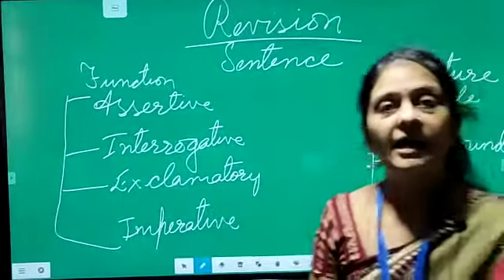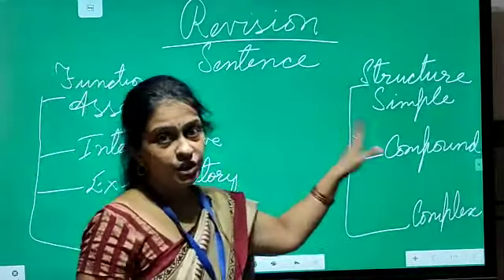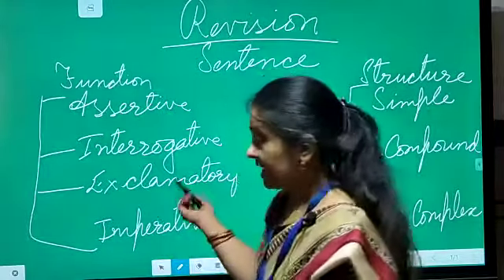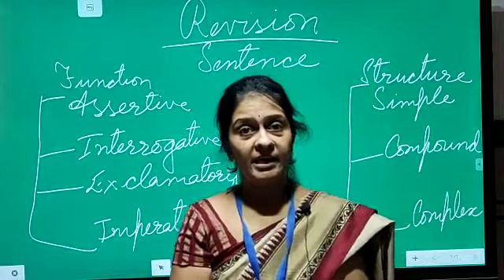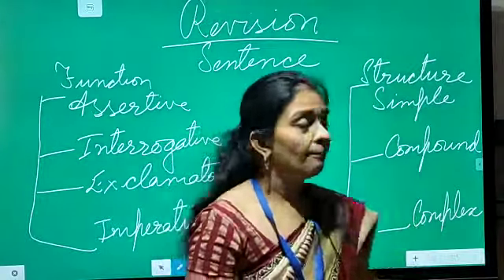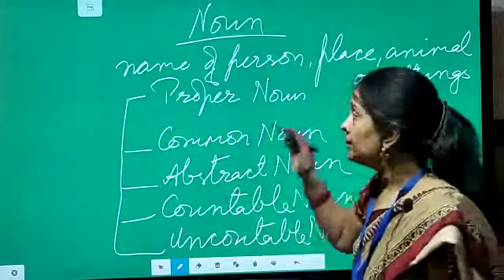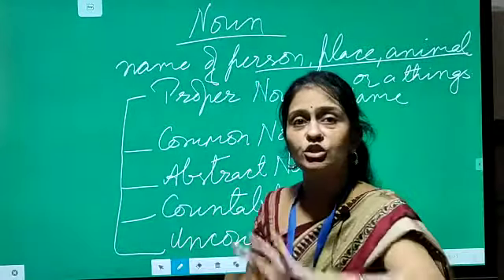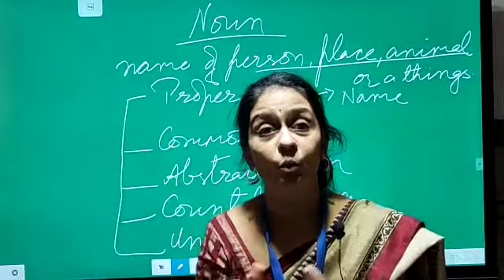Revision of Grammar